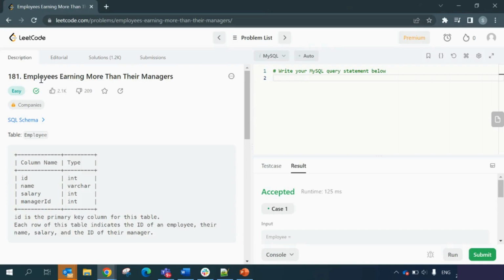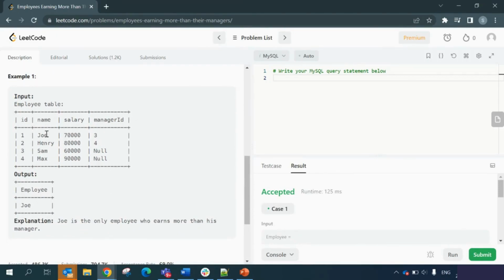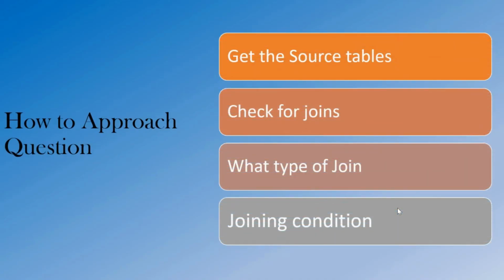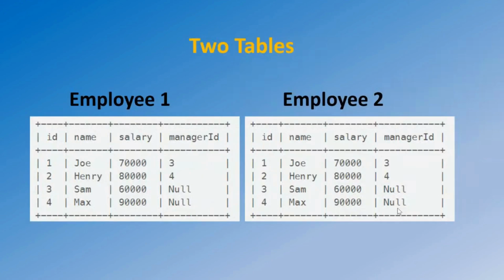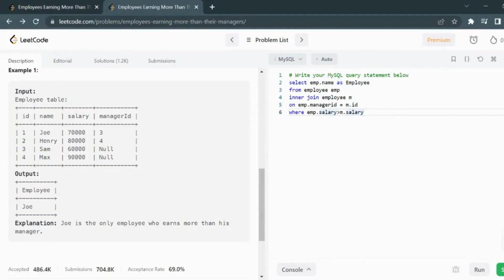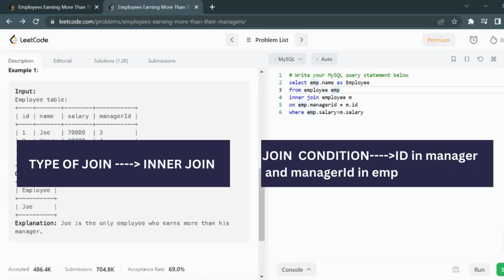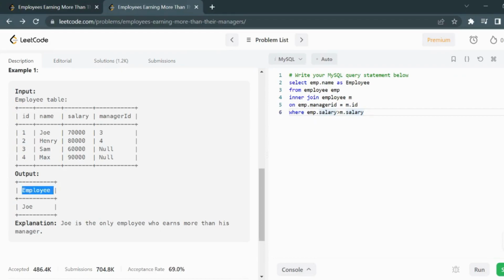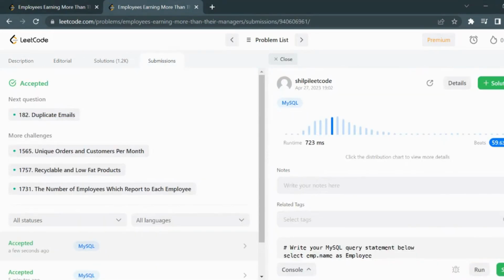LeetCode Interview SQL Question with Detailed Explanation | Practice SQL | LeetCode 181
In this video I solve and explain a leetcode SQL question using MySQL query. This question has been asked in Apple, Facebook, Amazon, Google, Adobe, Microsoft interviews or what we popularly call FAANG interviews. This question is about finding employees who earn more than their managers and also includes points to keep in mind to develop SQL queries. You will also learn about SELF JOIN.

LeetCode is the best platform to help you enhance your skills, expand your knowledge and prepare for technical interviews.

LeetCode question with solution of question no. 181